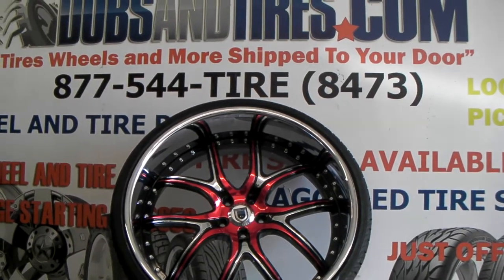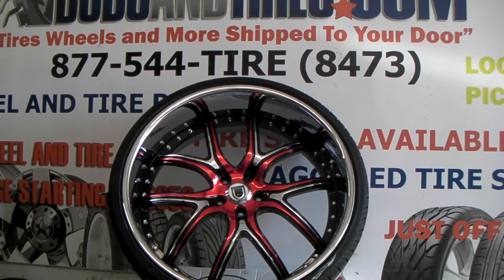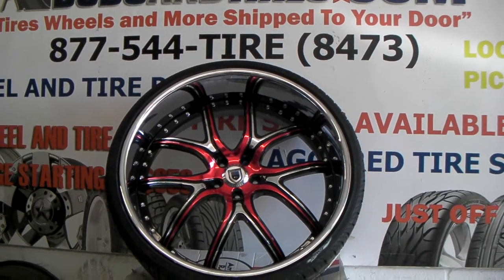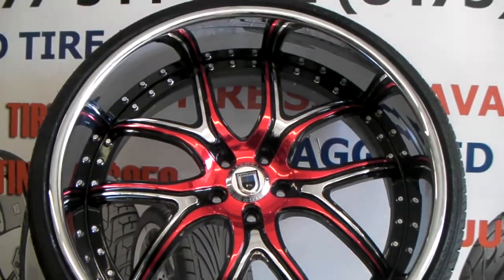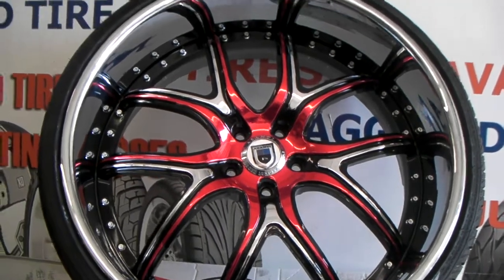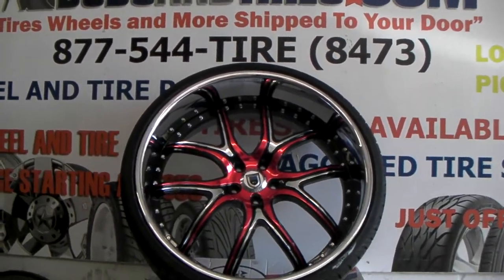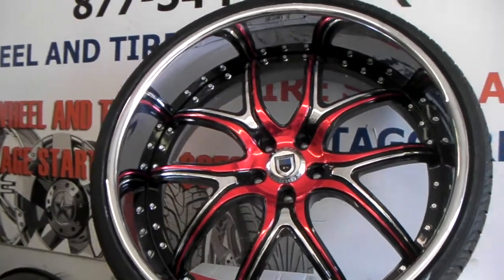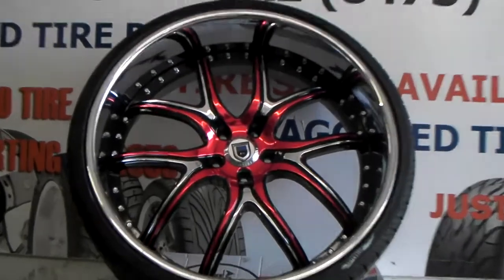DUBSandTIRES.com 24 Inch Asanti AF-150 Custom 3 Piece Vinyl & Paint Wheels Rims Miami Ft Lauderdale